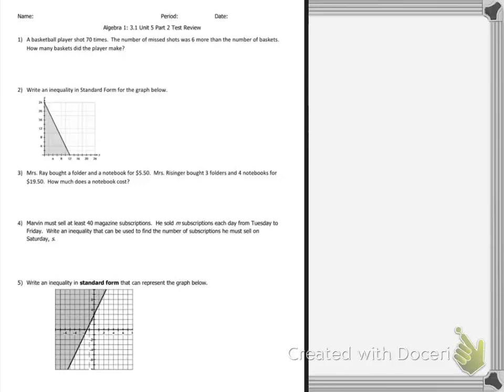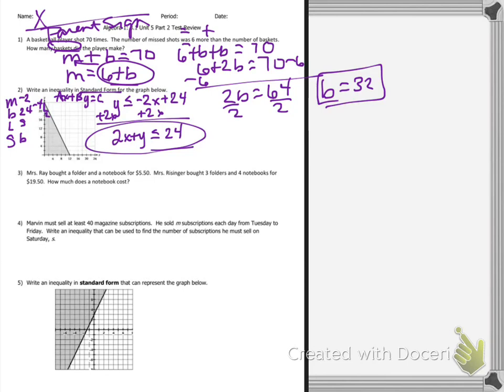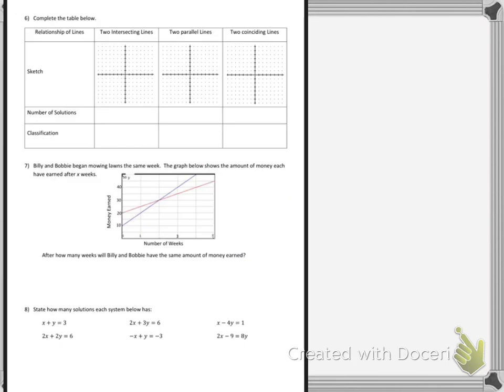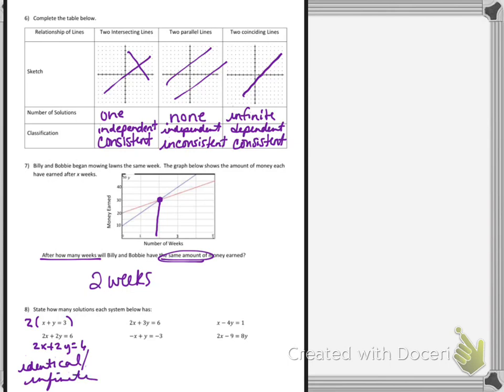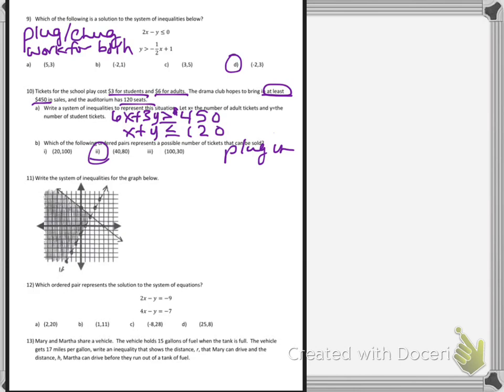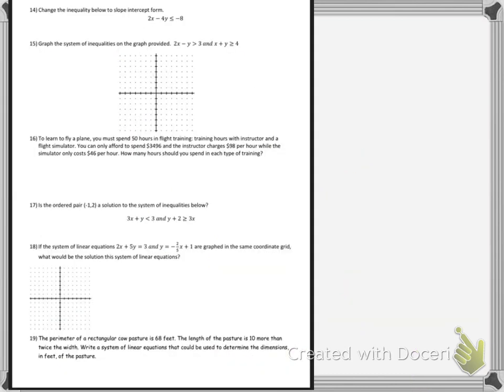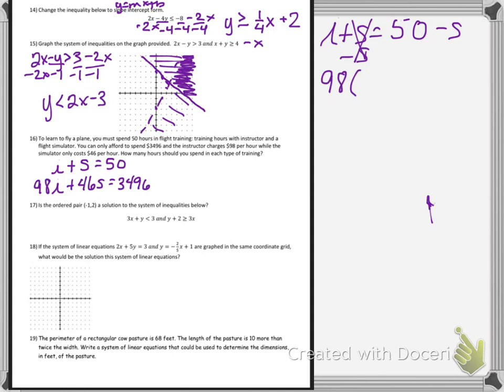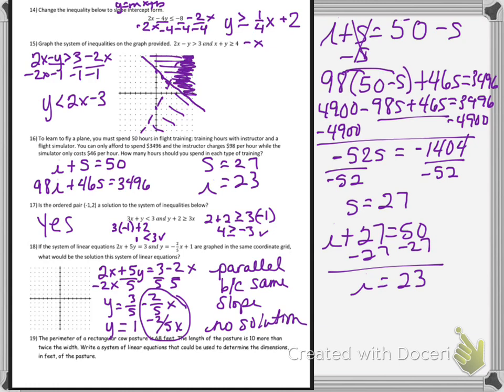KEY Test review 3 1